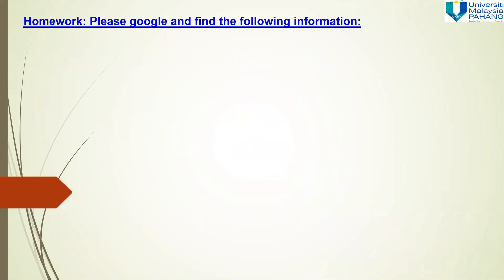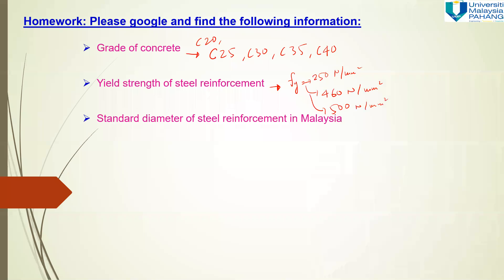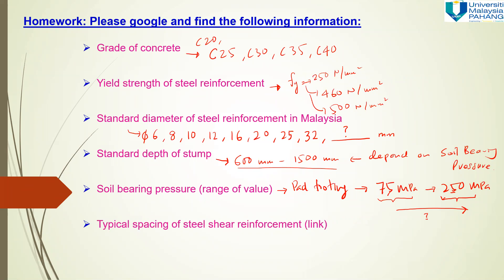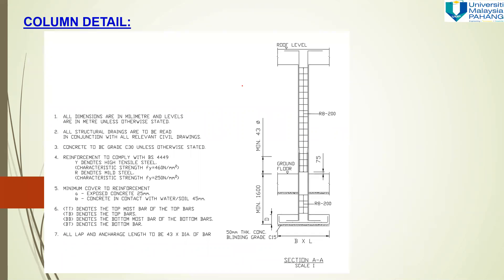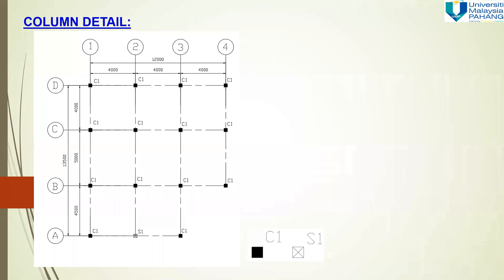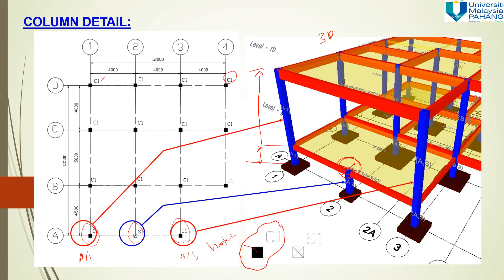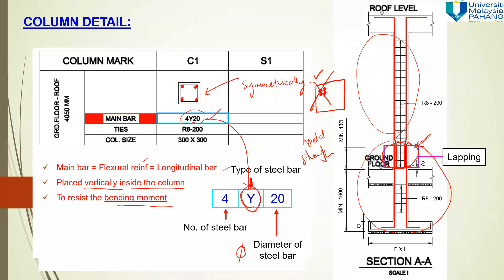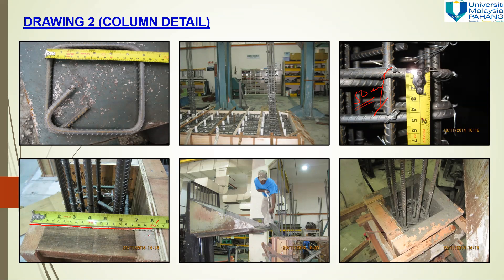BAA1112 Engineering Drawing: Column Detail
Simple explanation on how to read and interpret column layout and column detail for construction